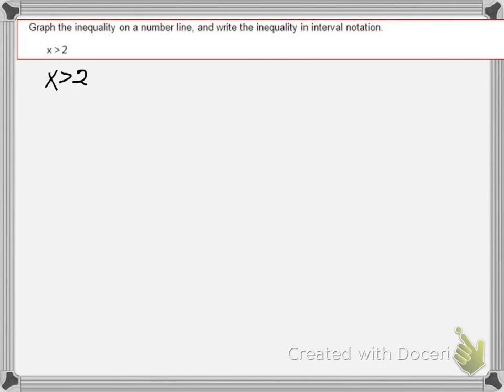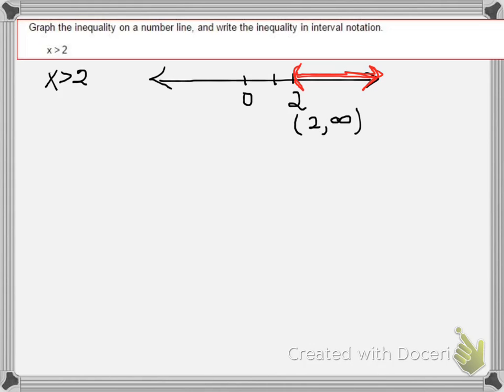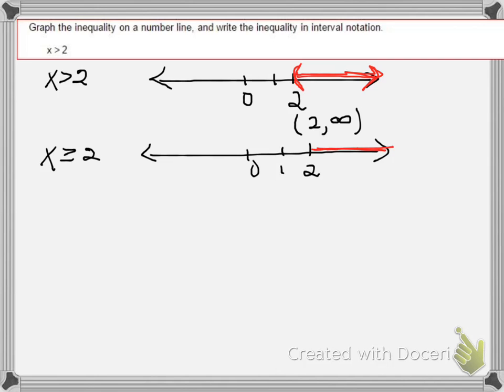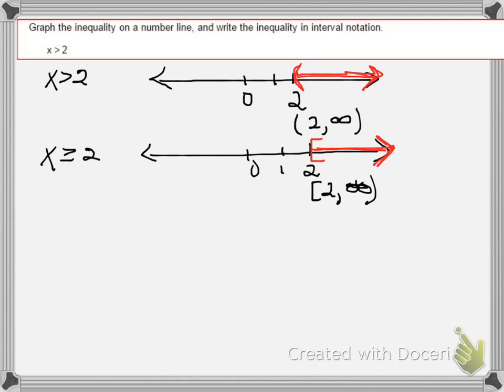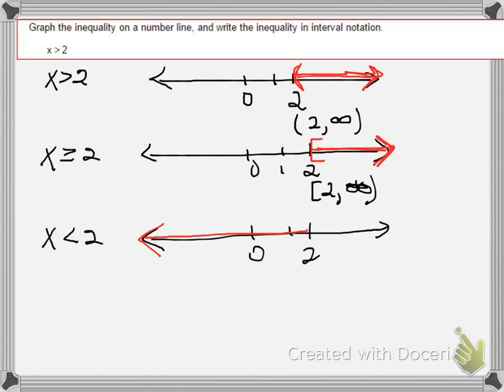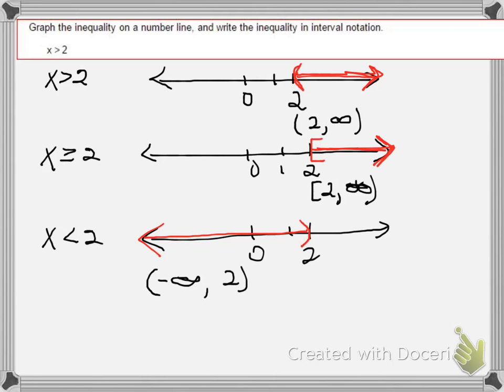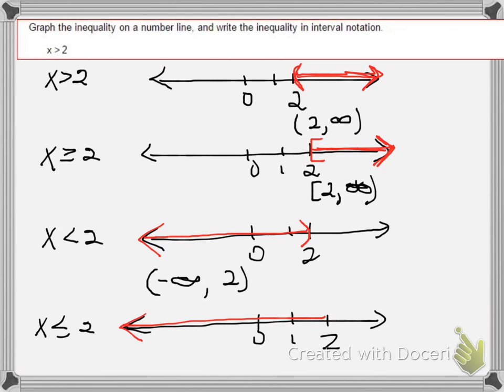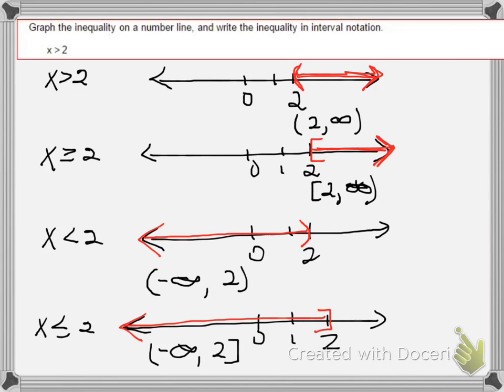2-8-13 Graph Intervals on a number line